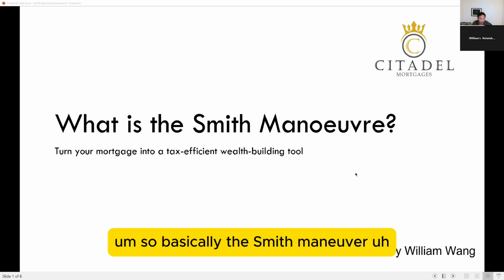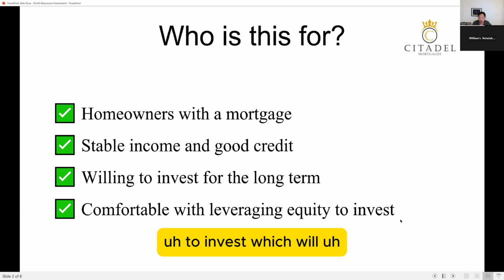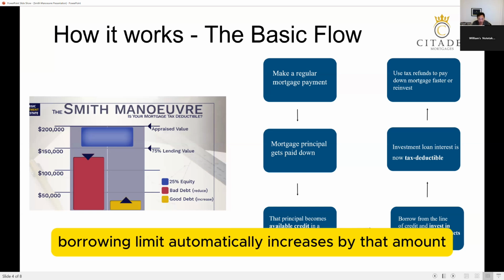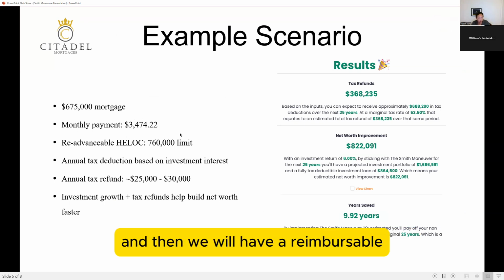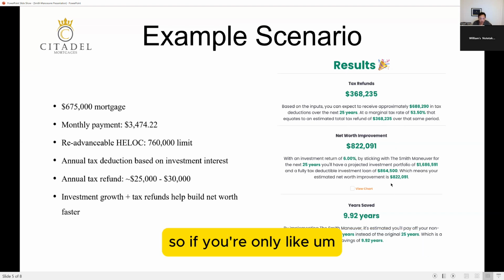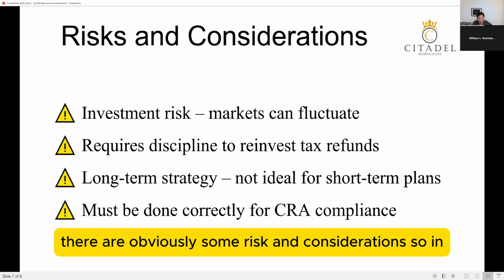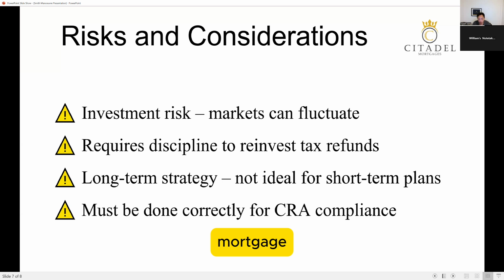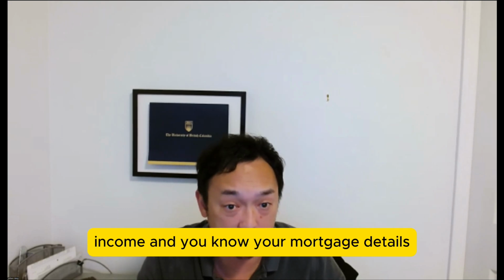Smith Manoeuvre Explained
In this video, I break down The Smith Manoeuvre—a powerful financial strategy that allows you to convert your mortgage into a tax-deductible investment loan.

What You’ll Learn:

- What the Smith Manoeuvre is

- Who it's ideal for

- The risks and benefits to consider

By using this strategy, you can build long-term wealth, increase your tax refunds, and potentially pay off your mortgage faster—all while investing in your future.